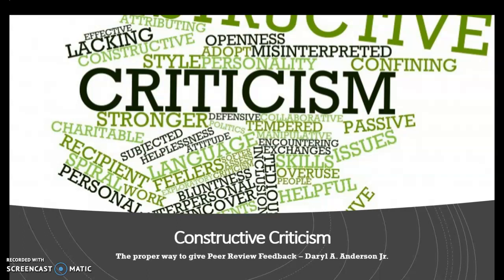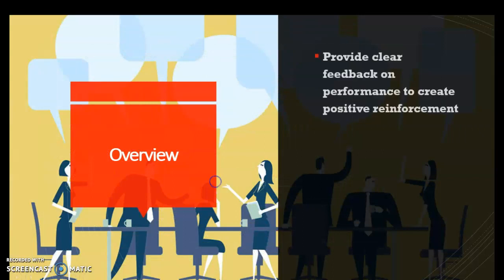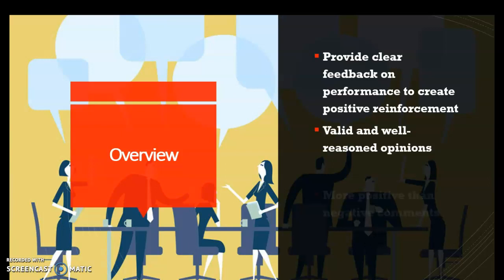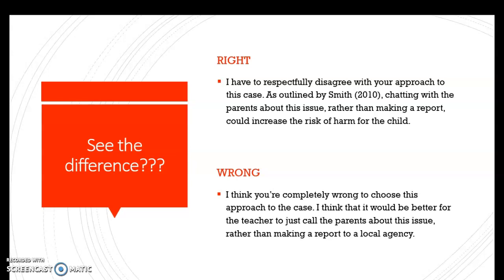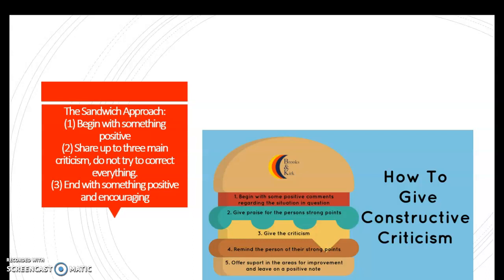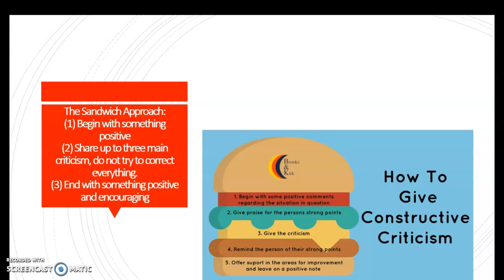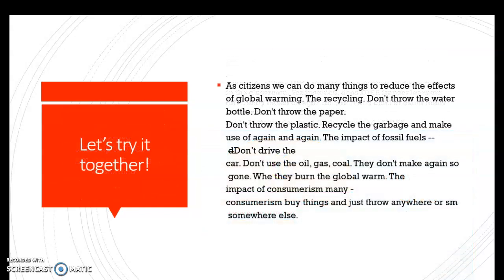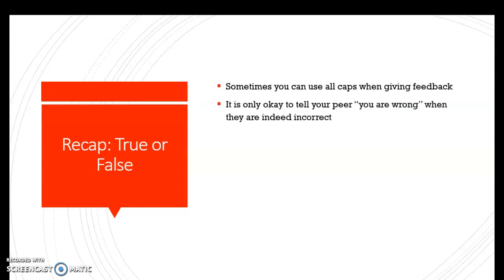How To give Peer Review Feedback